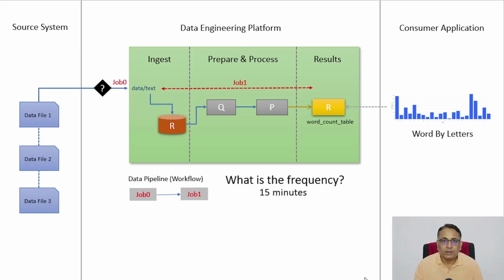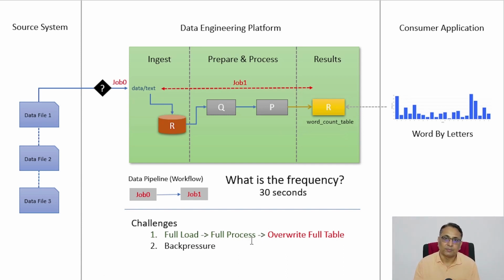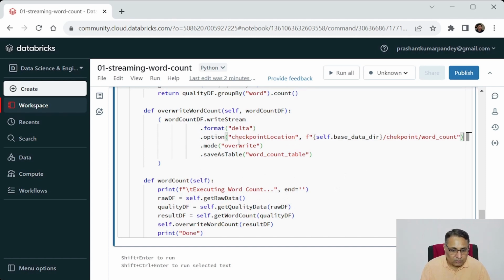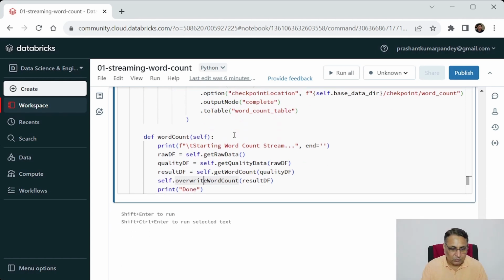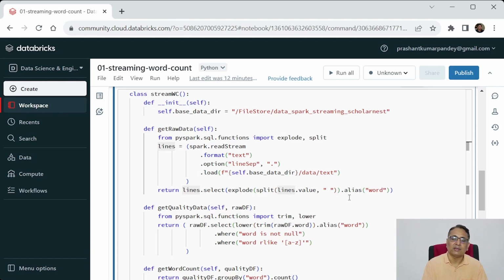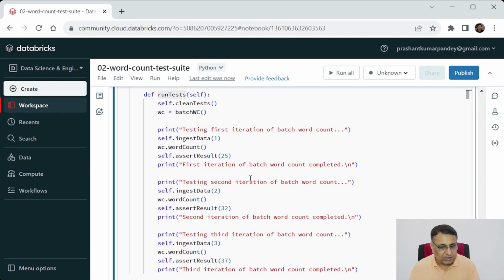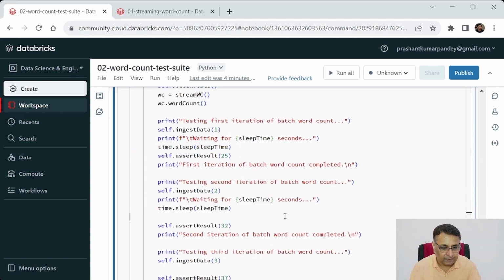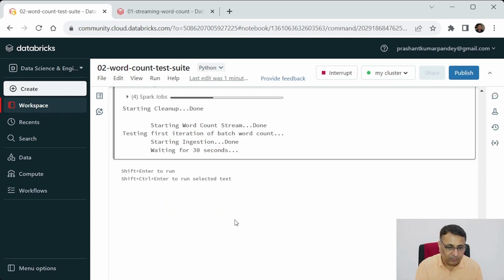08 - Your first streaming application Implementing Stream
How to get Source Code and Examples for this course?
All the source code, examples, data, and other resources are available in a public GitHub repository.
You can refer to it anytime using the Course GitHub Repository.

You can also download it using the below link.
Compressed Source Code Download Link

Check the below link if you wish to get it on Udemy.